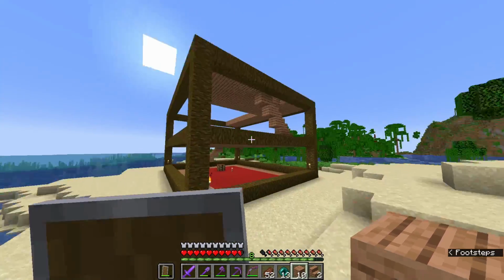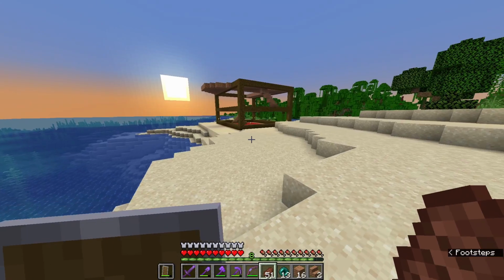Minecraft Let's Play - Episode 15 - Rebuilding